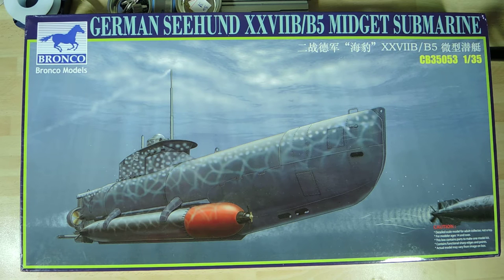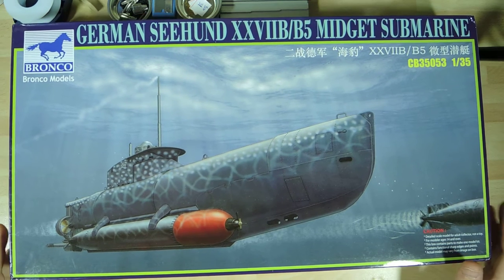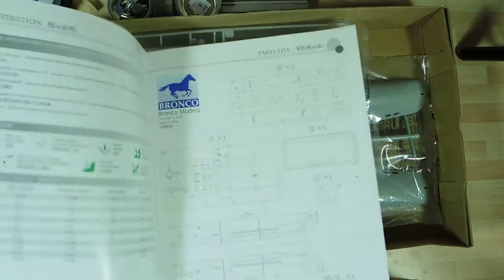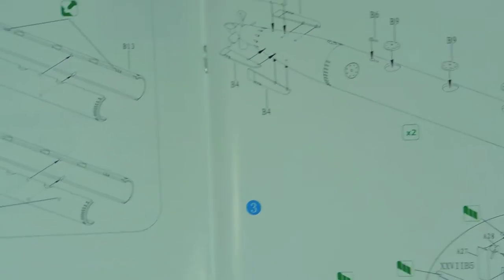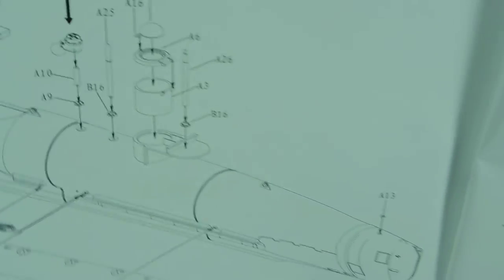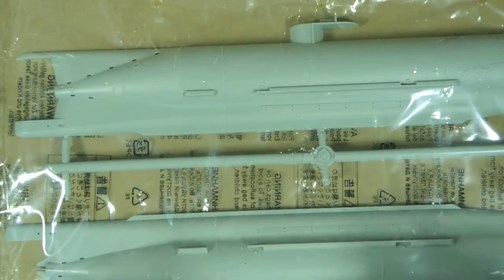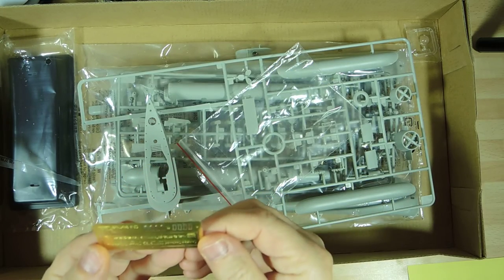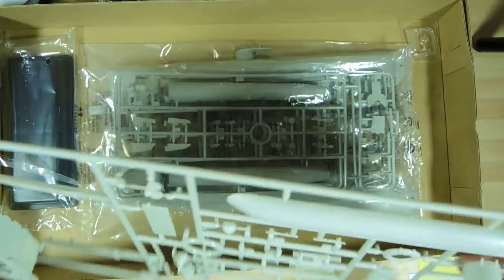BRONCO 1 35 GERMAN SEAHUND SEAL XXVII B5 MIGET SUBMARINE INBOX REVIEW PART 1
I had to complete the midget submarine book overview in part two. I'm sorry for the sudden ending of part 1.